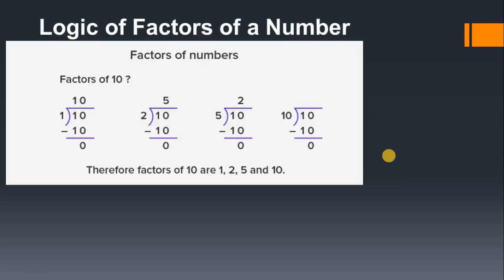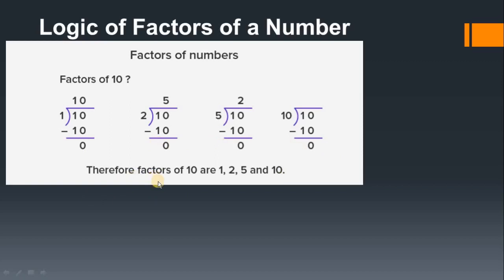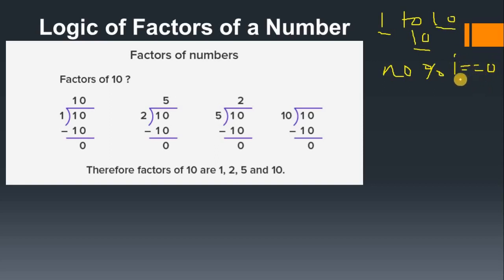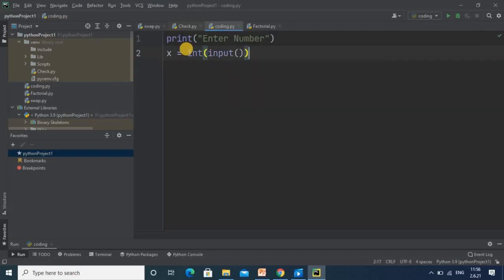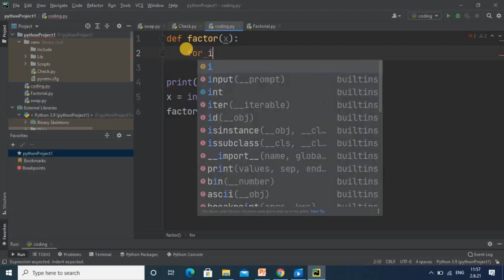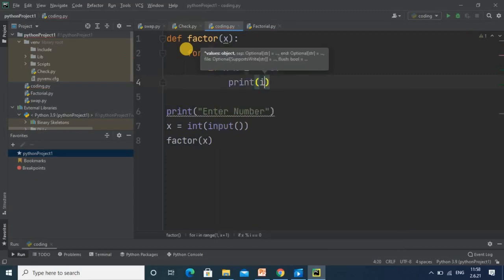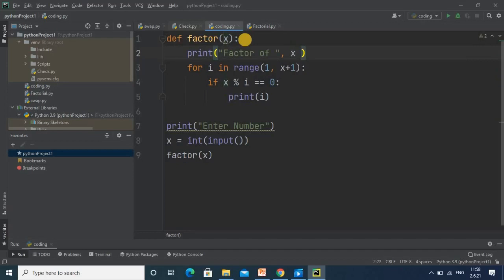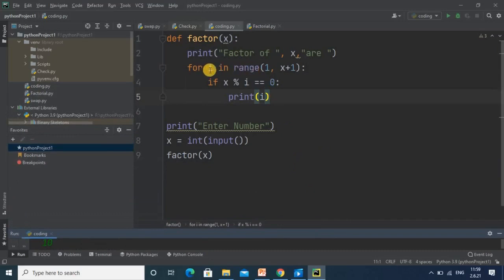24. How do you find the factors of a number in Python?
Hello friends,

Watch this tutorial for factor of a number.